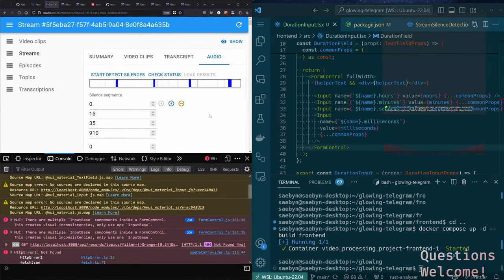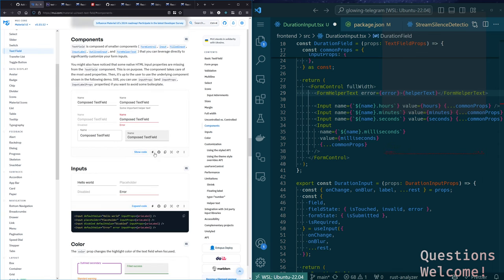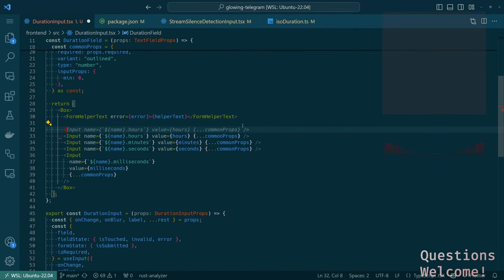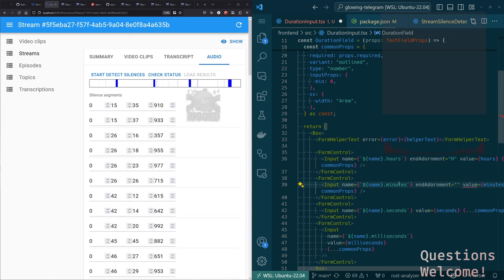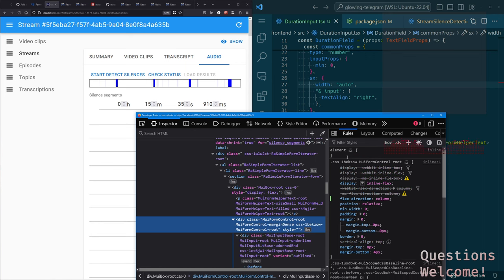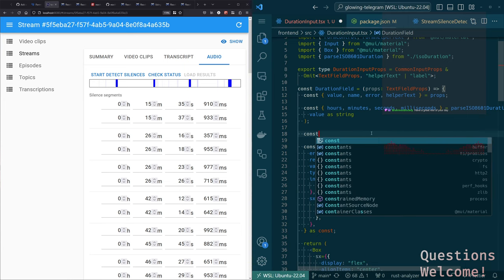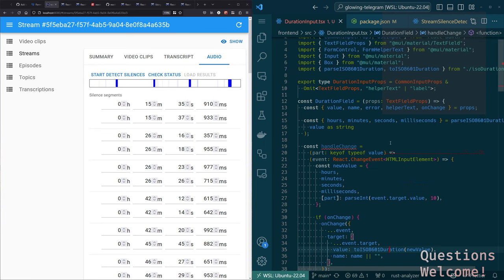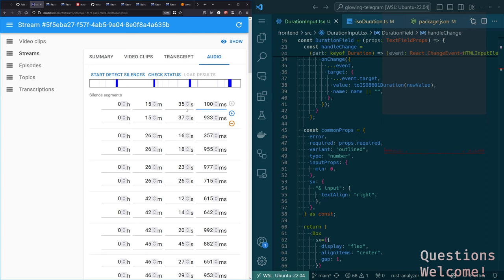Coding with Rust APIs and React-Admin | Episode 52 | Glowing-Telegram Project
Join us in Episode 52 of the Glowing-Telegram Project on a chill Sunday morning coding session! In this episode, we dive deeper into debugging and enhancing our project using Rust APIs and React-Admin. Watch as we tackle multiple input base components, form control issues, and experiment with various CSS properties to achieve desired input behaviors. Whether you're experienced or just curious about coding with Rust and React-Admin, there's something here for you. Grab your coffee and enjoy a blend of coding challenges, Q&A, and lots of learning!